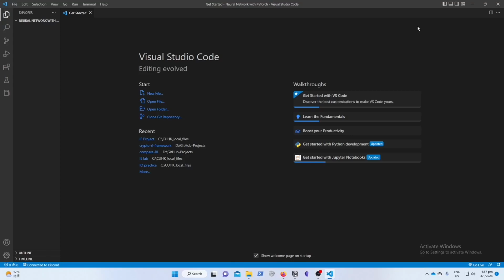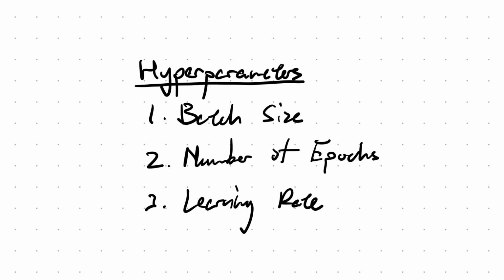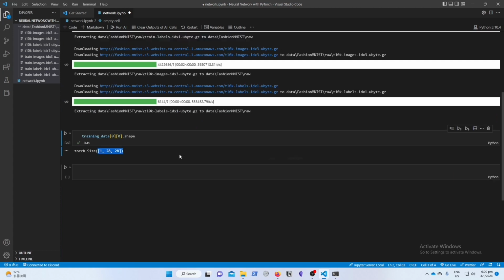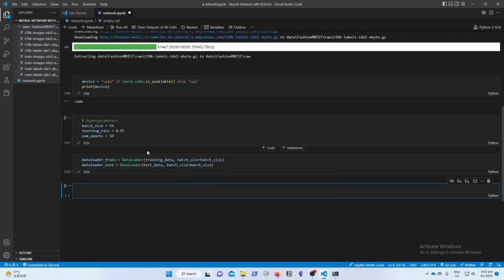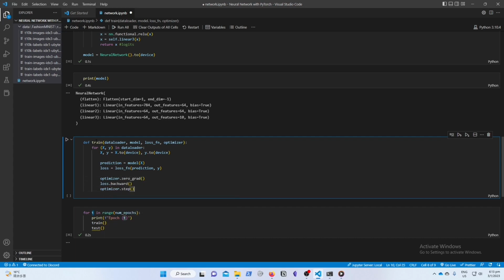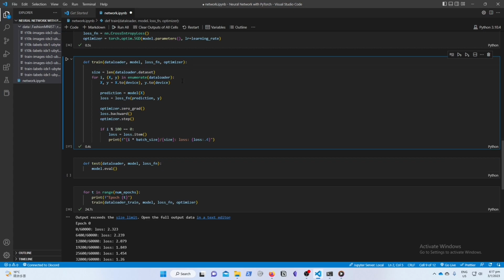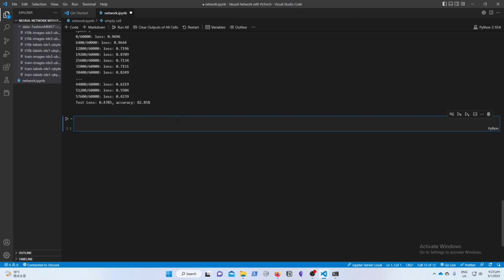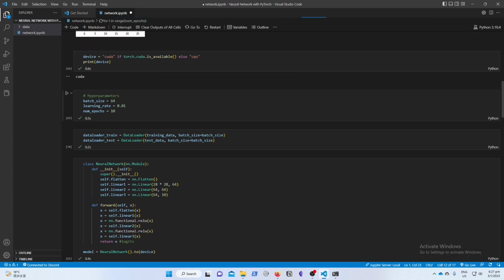Simple Neural Network with PyTorch in 20 Minutes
I will teach you how to code a simple neural network that can perform classification tasks. I will also explain some of the theories behind neural networks and machine learning.

If you understand the theory of neural networks, feel free to skip directly to the practical code sections.

0:00 Introduction
0:15 Theory
3:24 Code Setup
7:52 Model
10:00 Training Loop
19:00 Modifications